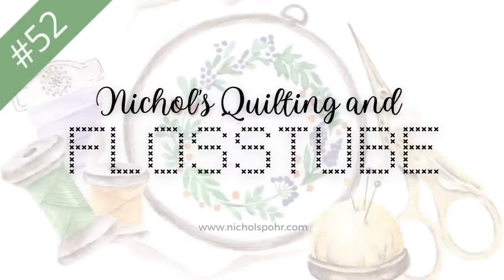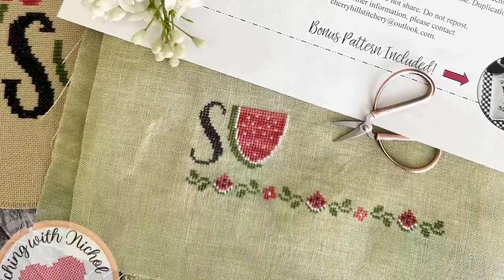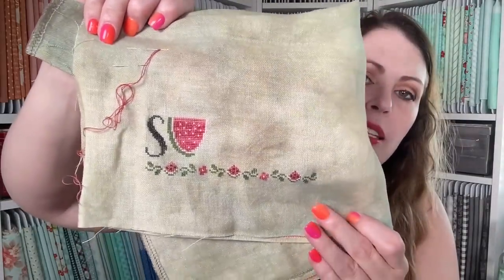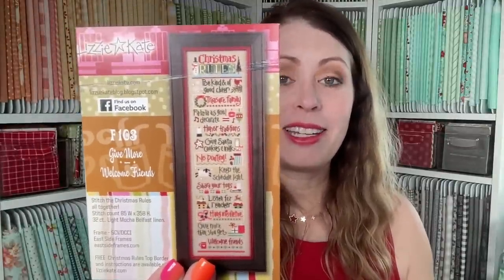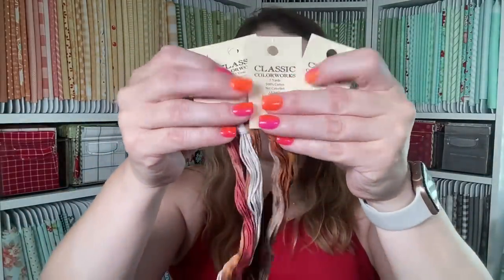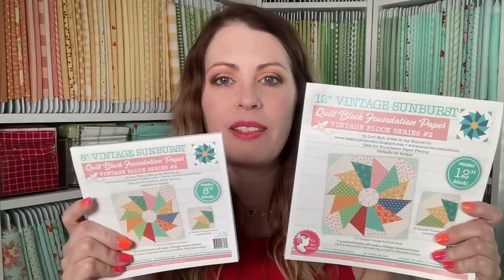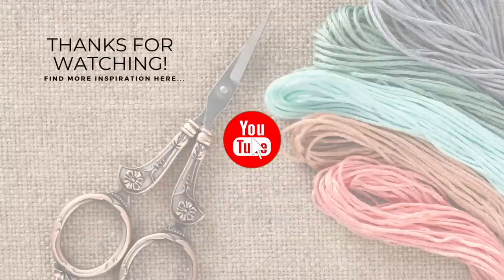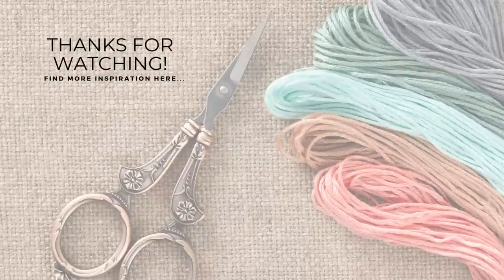FLOSSTUBE 52 | Stitching All the Christmas In July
Weekly cross stitch/quilting series.
TIME STAMPS
0:00 Welcome
1:29 Q&A
10:25 SHOUT OUT REQUEST
11:29 NEW STARTS
20:32 WIPS/SALS
27:59 HAUL
34:35 THANK YOU FQS
37:06 FQS JULY SAVINGS
38:28 STITCHY MAIL
41:13 GIVEAWAYS/WINNERS

*Q&A*
• Metal Book Stand
• Daylight Halo Go

*SHOUT OUTS *
If you have FULLY finished your Flossiversary Summer SAL 2023 and wouldn’t mind me sharing your finish in an upcoming Flosstube episode, please email me at with a photo and the name you want me to use in the video.

🧵my overdyed conversion

🧵my overdyed conversion

*HAUL*
𝟏 Prym Point Turner

FLOSSTUBE 48
𝟐 FQS Hank Chicken Club: -poojagarg1000- Camping Stitcher Karen

FLOSSTUBE 49:
𝟐 FQS Star Spangled Ornaments & ring/charm from Barbara: sewhappy10000
𝟒 Heart In Hand Bird In the Hand Valentine’s Day: Rob Hawkins
𝟔 SWTH Month 2 Month February: Susan Air
𝟕 SWTH Let’s Go Ride A Bike Sweetheart Street: Vicki Fenney

FLOSSTUBE 50:
𝟏 SWTH Quarterly Club Summer: Kim Bible
𝟐 SWTH Quarterly Club Spring: Linda Cogle
𝟑 Waxing Moon Patriotic Barn Trio: Mona Ortego
𝟒 Floss: Marlenw Wiggins

FLOSSTUBE 51:
𝟏 Jan Hicks Creates Vintage Christmas Alphabet 1: Maryellen Clark
𝟐 Primrose Cottage Welcome to the North Pole x 2: Donna Brown & Tina G Richards
𝟑 SWTH Hot Cocoa: Judy Davis
𝟒 FQS Oh Deer, Floss & Bag: Kristina Hein𝟓 FQS Patriotic Typeface Series: Angie Hinton

*LINKS & MENTIONS*
➤ LET’S BECOME FRIENDS!!